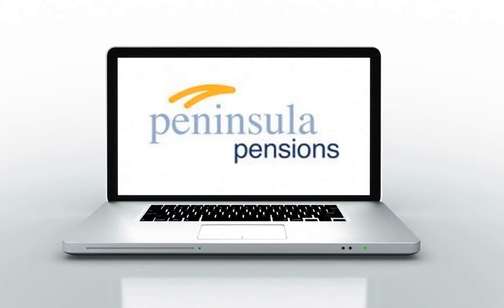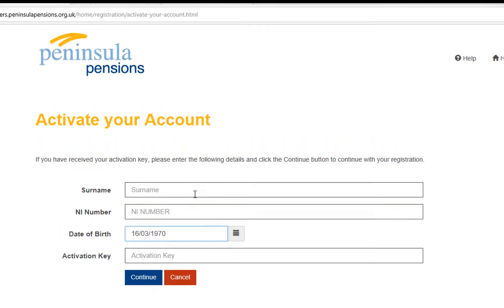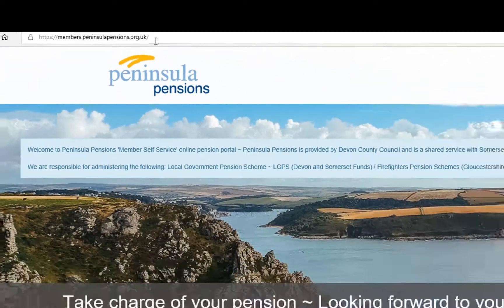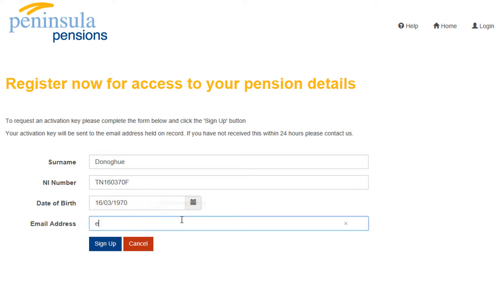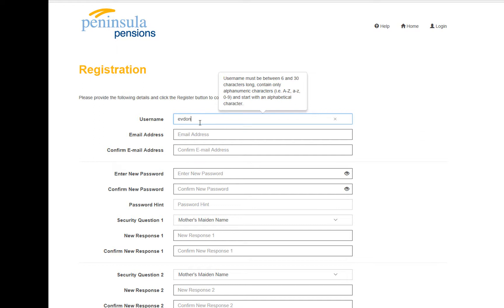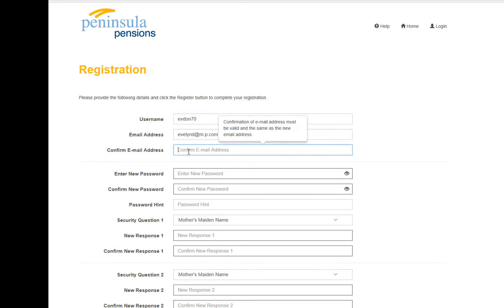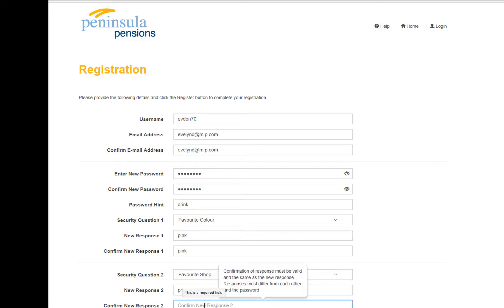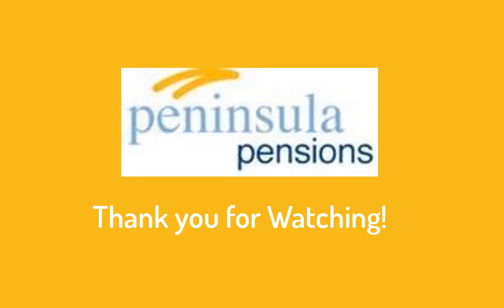How to register on our Member Self Service(MSS) portal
This video will guide you through the process of signing up to Peninsula Pensions Member Self Service portal.